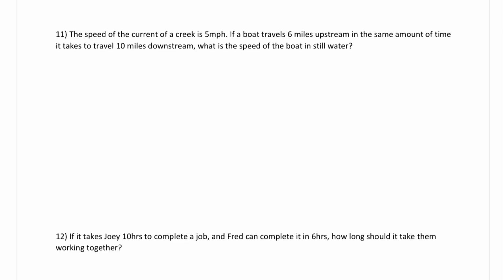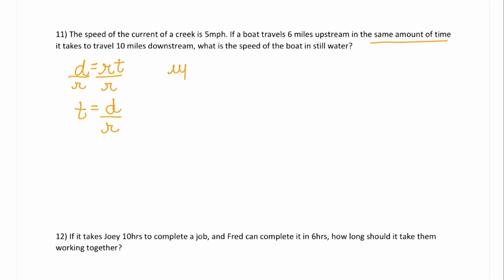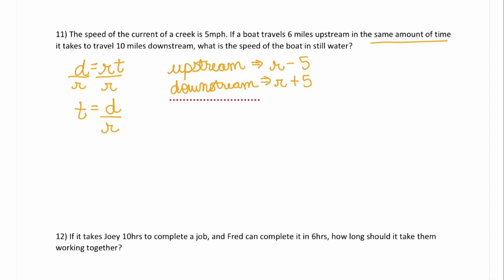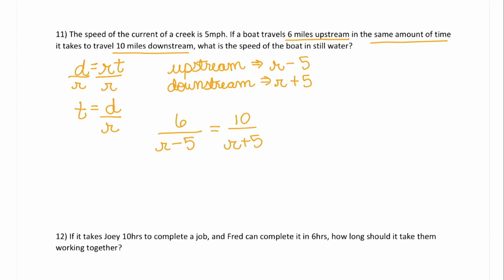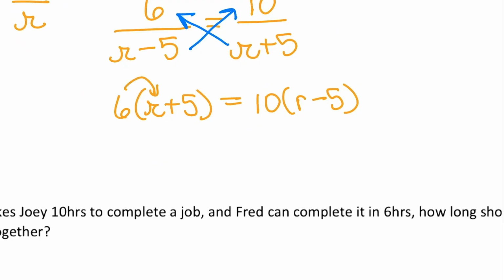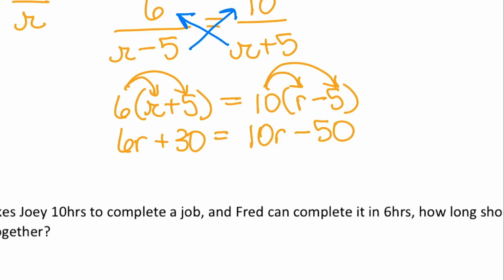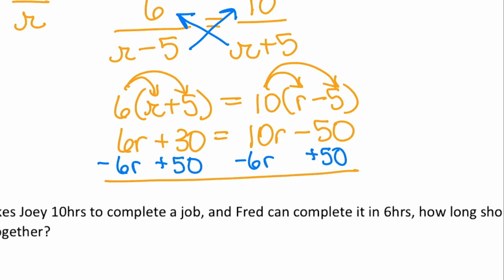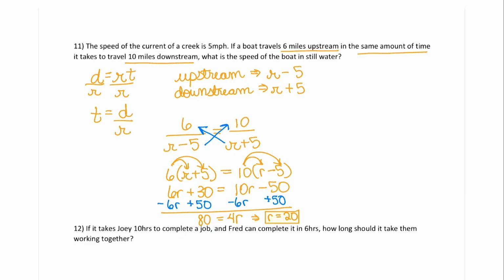Solving a d = rt Word Problem — Step-by-Step Walkthrough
In this algebra walkthrough, I solve a distance = rate × time (d = rt) word problem step-by-step. You’ll learn how to identify the given information, choose the correct variables, set up the equation properly, and solve without getting confused by the wording.

Perfect for Algebra 1, Algebra 2, Honors math, and SAT/ACT prep when distance, rate, and time problems appear on homework or tests.

If your student needs more help, I offer:
• 1:1 tutoring (in-person & online)
• ACT/SAT prep sessions
• Homework help